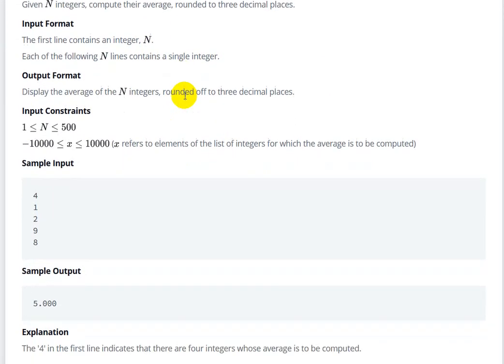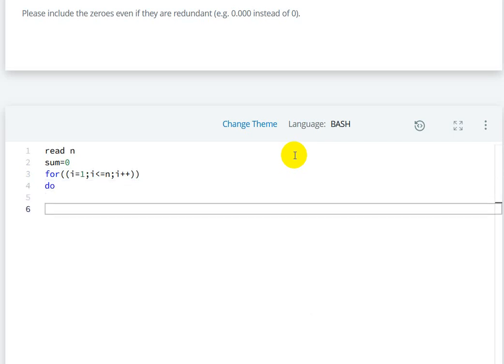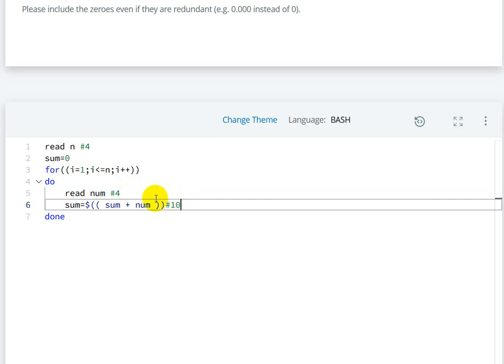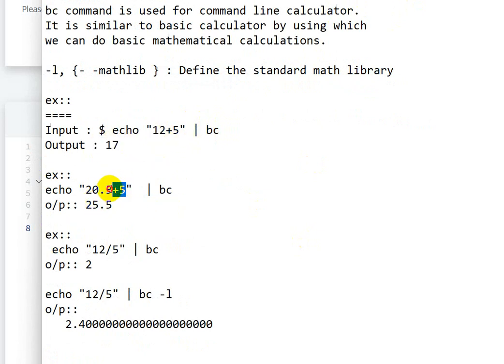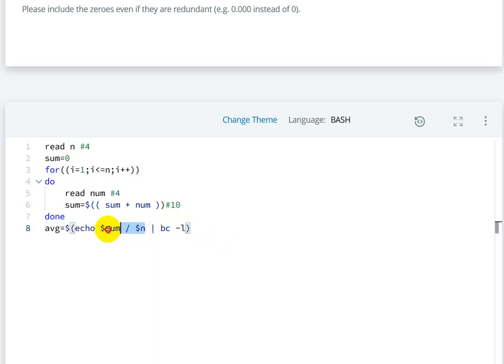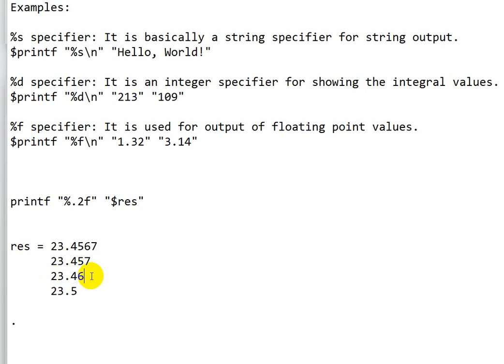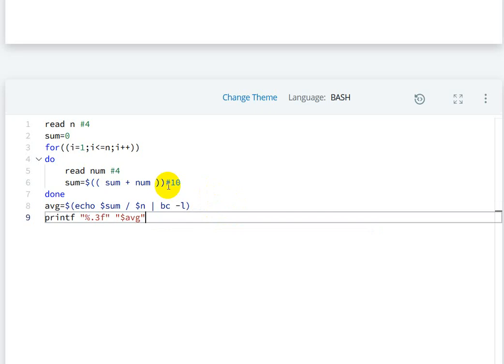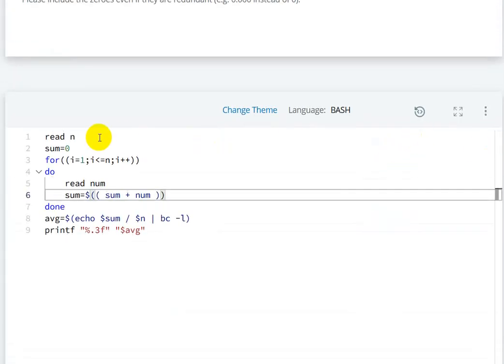Compute the Average hackerrank linux shell solution | Hackerrank LinuxShell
Compute the Average hackerrank linux shell solution
Hackerrank LinuxShell
Compute the Average - Linux Shell Solution